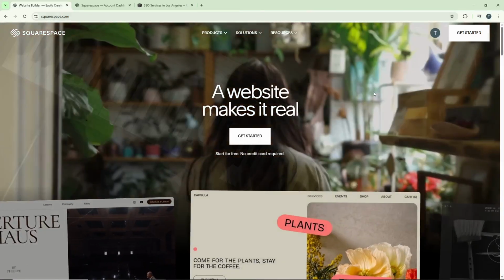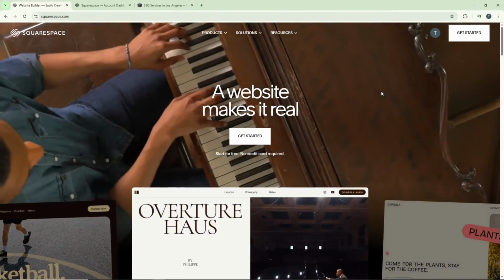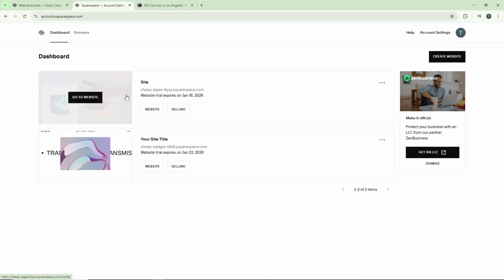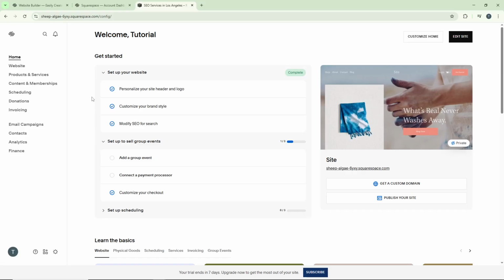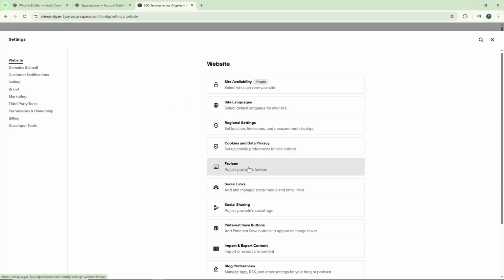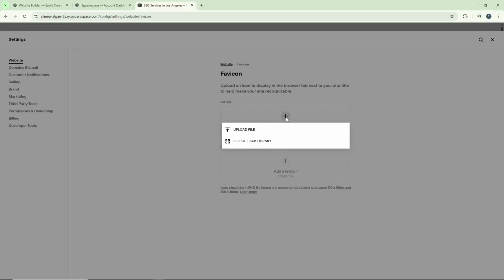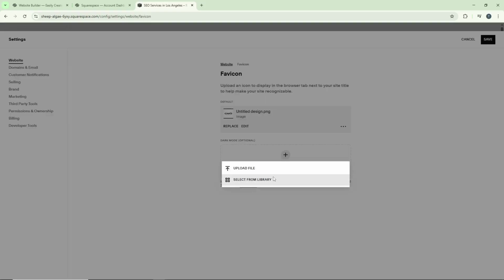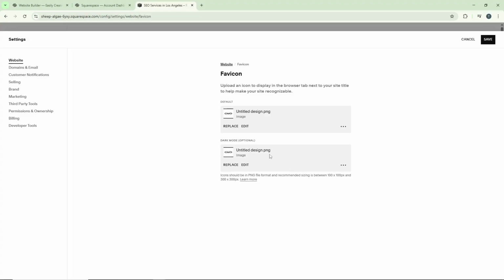How to Add Favicon to Squarespace Including Dark Mode (Tutorial 2026)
Along the way, you'll learn add favicon to Squarespace website, setup Squarespace favicon dark mode, how to create Squarespace custom favicon, enable dark mode site icon Squarespace, Squarespace favicon implementation guide, upload site icon on Squarespace, add a custom favicon in Squarespace, configure Squarespace dark theme favicon, change site favicon Squarespace tutorial, Squarespace favicon for dark version, install custom icon on Squarespace, Squarespace website icon dark mode